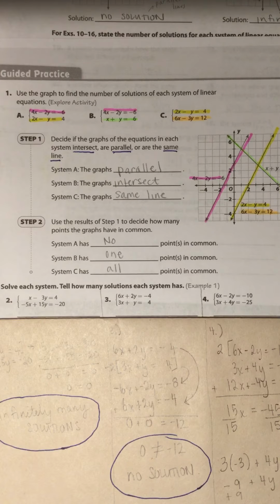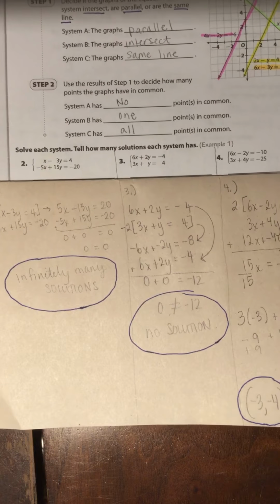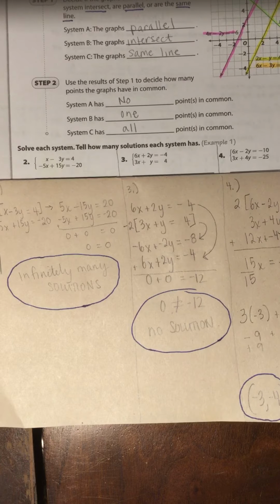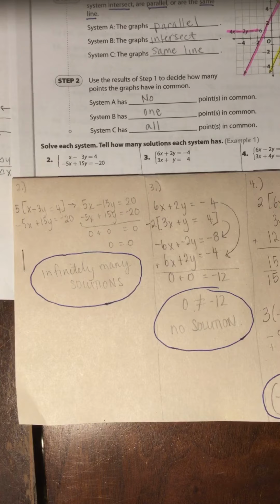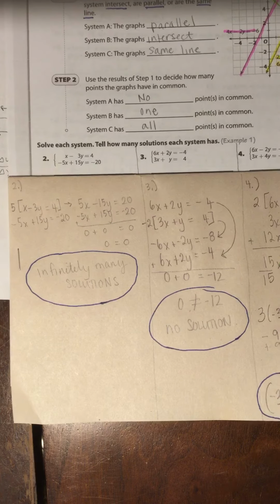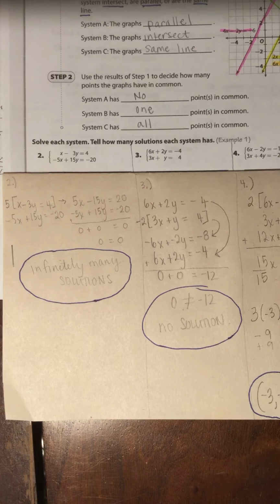8.5 guide practice